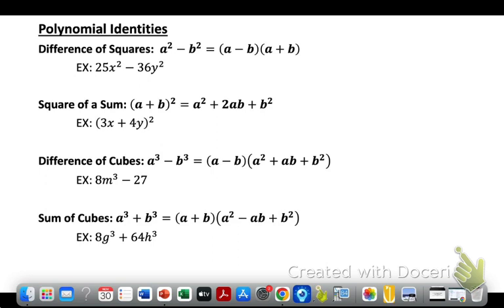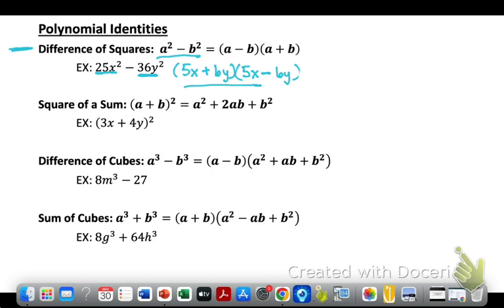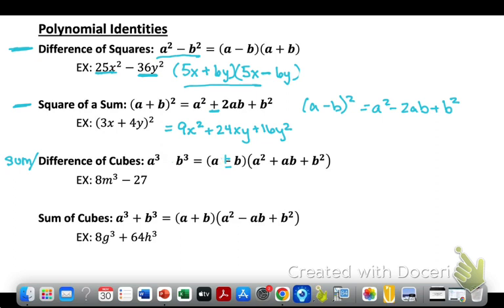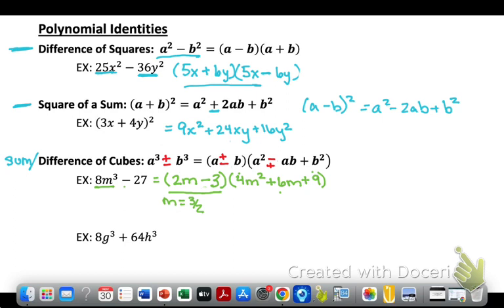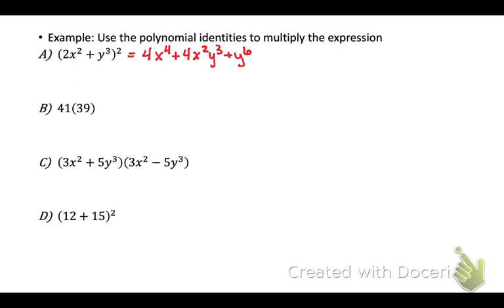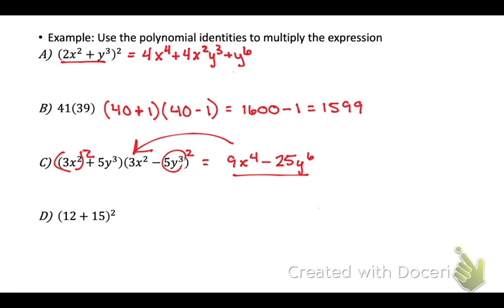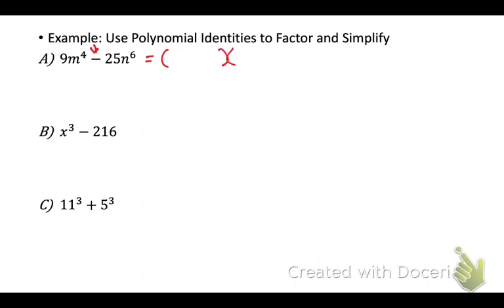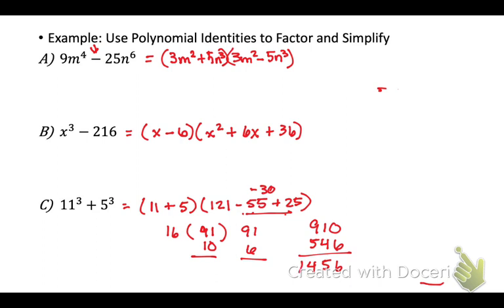A2A 3.3 (11/30/2022)